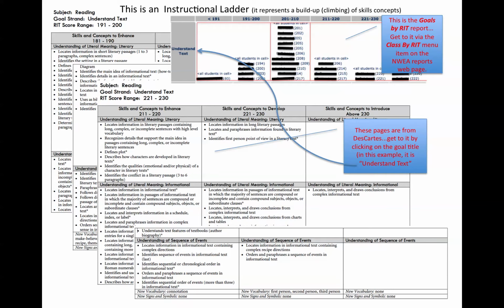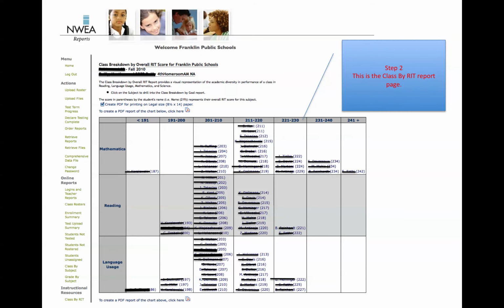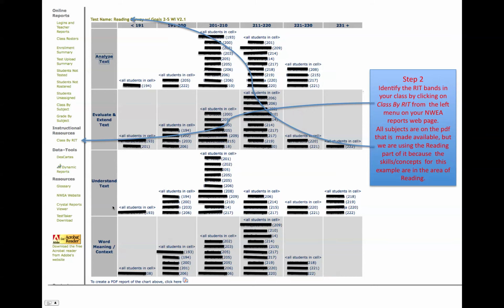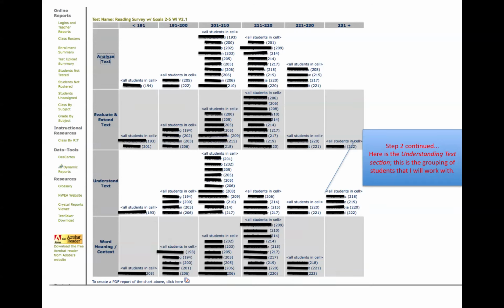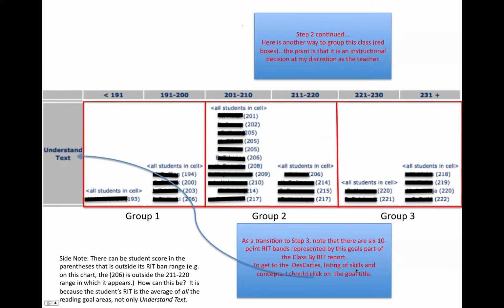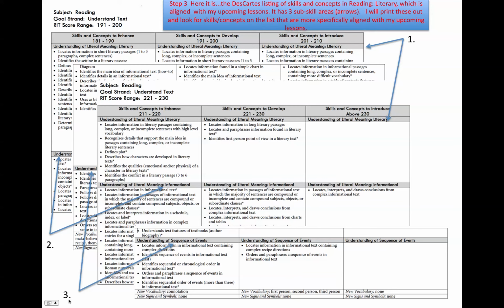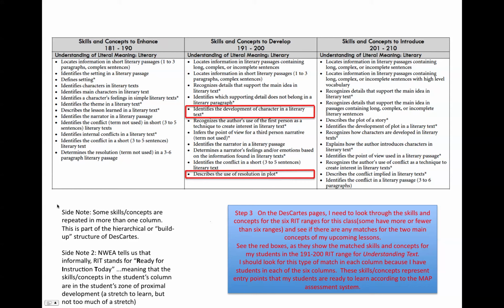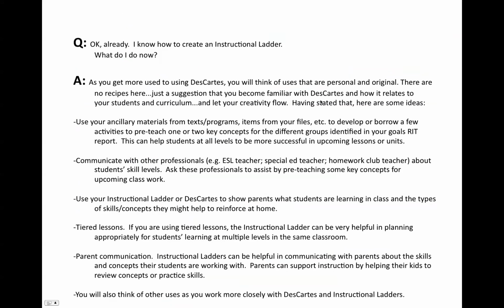MAPLaddersScreenCastApr2012.mov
MAP (Measures of Academic Progress): Quick tutorial on how to create an instructional ladder using MAP reports (Class By Goals and DesCartes).
Audience: Teachers and administrators who use MAP results to improve instruction.